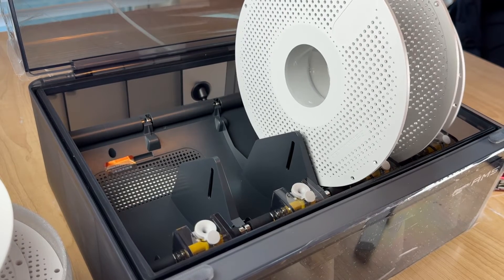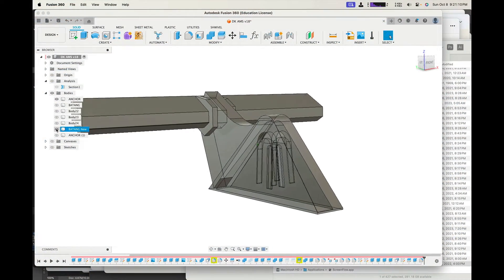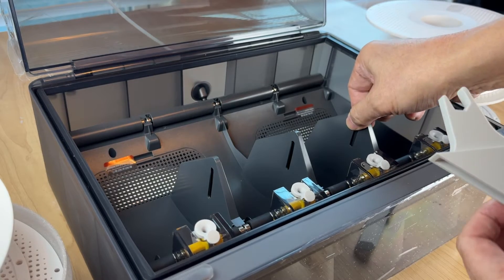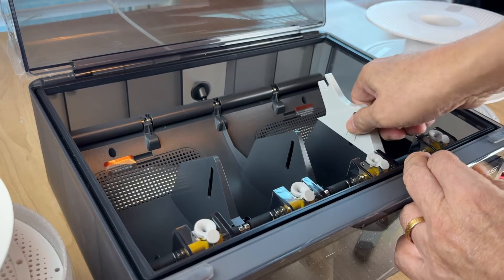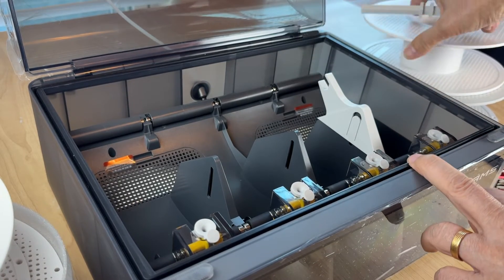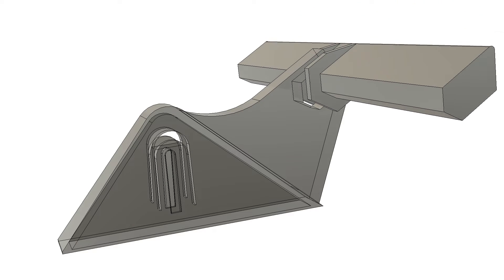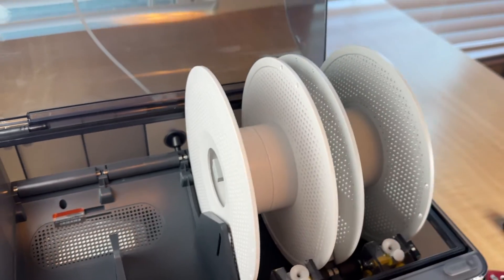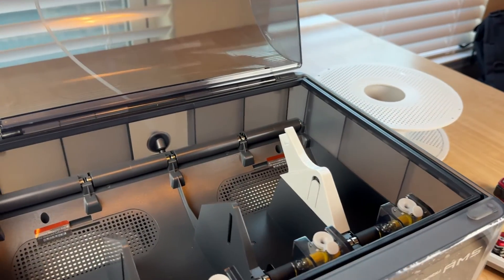BAMBU LAB AMS Spool Guard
AMS Spool Guard is a Mod that I designed to help prevent the spools from being pulled up by the extruder when there's little filament left on the spool.

Designed using AutoDesk Fusion360.